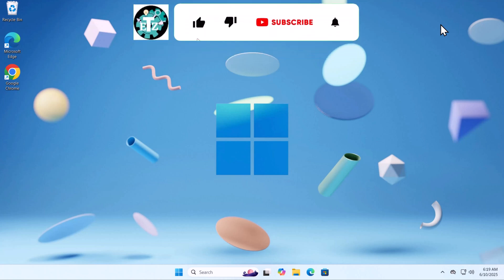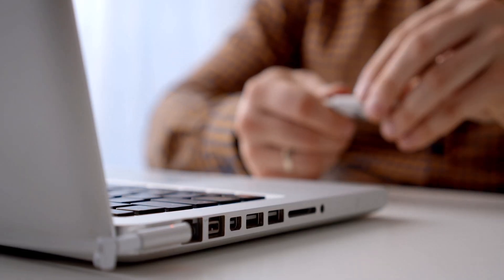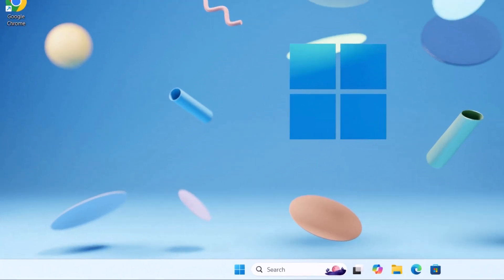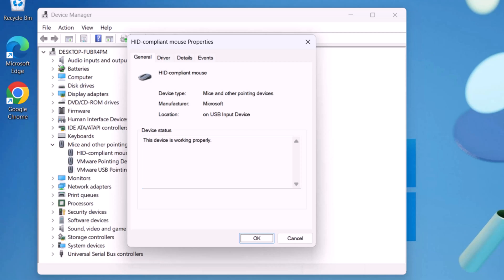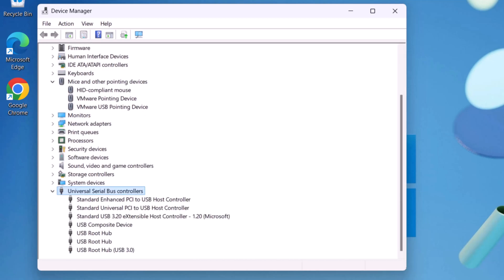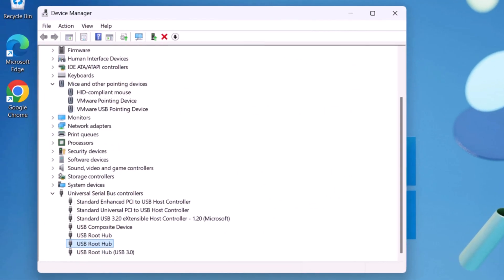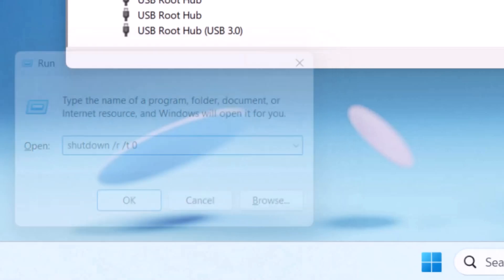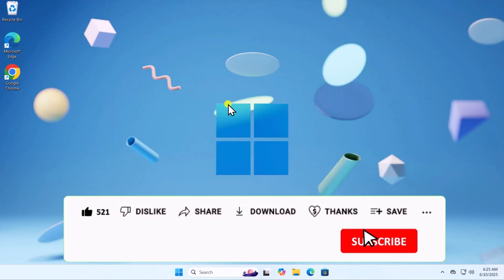How To Fix Mouse Not Working In Windows 11 & 10 - 2025 ( Full Guide )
We expalined how to fix mouse not working in windows 11 & 10 and steps to fix mouse not working windows 11.

We’ll walk you through the steps to fix mouse not working Windows 11, ensuring your device runs smoothly again.

Whether it's a USB or wireless mouse, our guide will help you fix mouse not working in Windows 11 with easy-to-follow troubleshooting tips.

Plus, if your touchpad not working, we’ve got solutions for that too—perfect for laptop users struggling with unresponsive touchpads.

Don’t let a non-functional mouse slow you down—watch now and get back to full control of your Windows 11 system!

(2025) Fixed This File Does Not Have An App Associated With it For Performing This Action Windows 10

(2025) Fix "This File Does Not Have An App Associated With it For Performing This Action Windows 11"

TimeStamp :

0:00 - How To Fix Mouse Not Working In Windows 11 & 10?
0:11 - How to perform basic testing to fix mouse?
0:34 - How to reset mouse drivers?
1:55 - What is shutdown command?